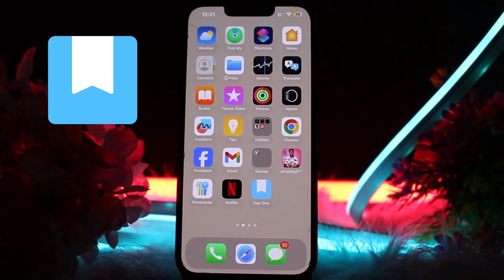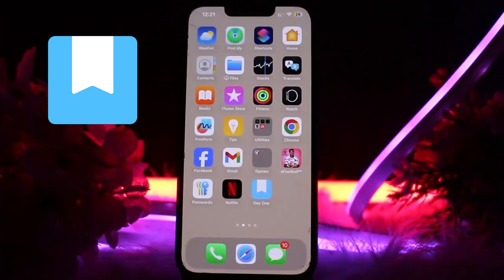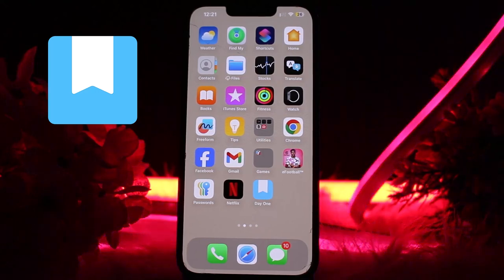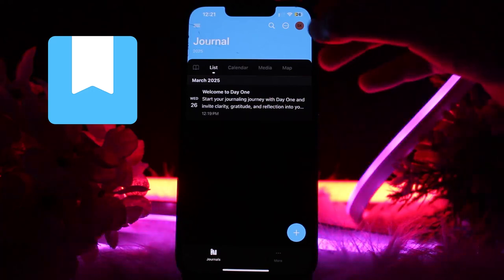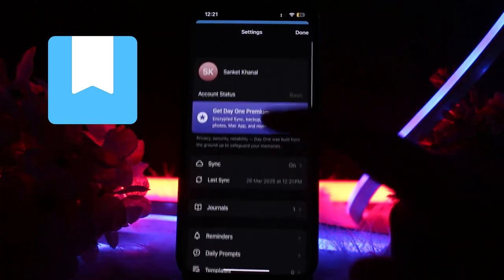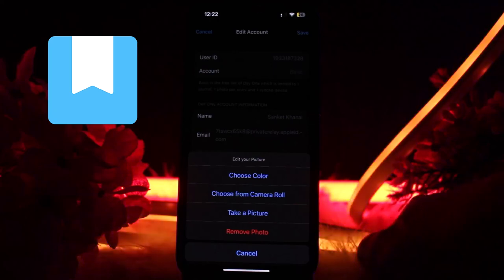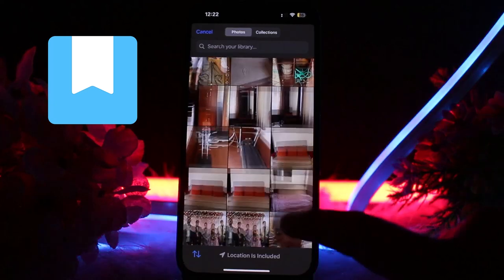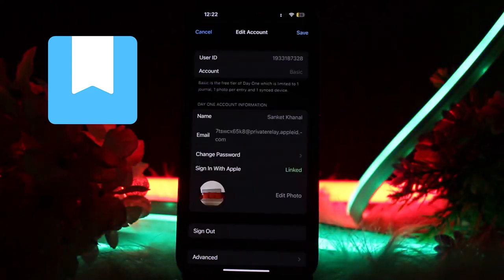How to Edit Your Profile Picture and Information on Day One Journal (2026) - Here's How You Do It!!